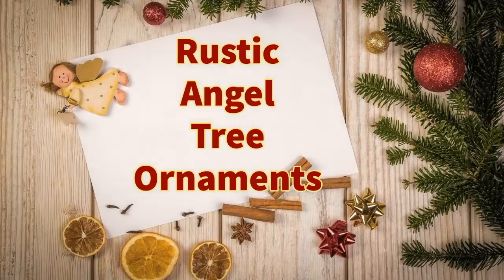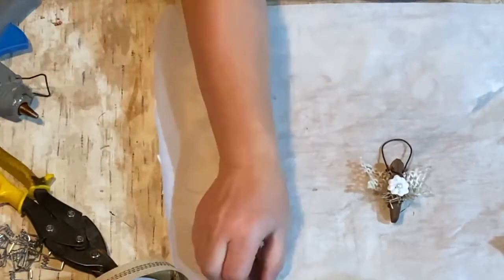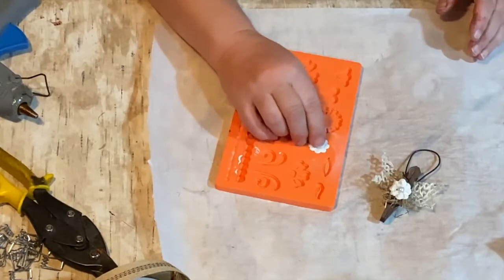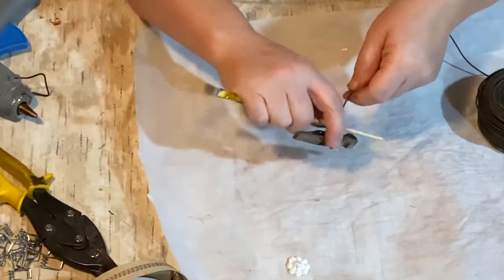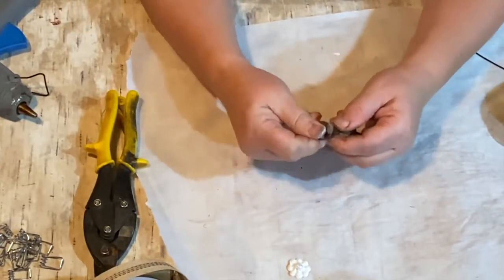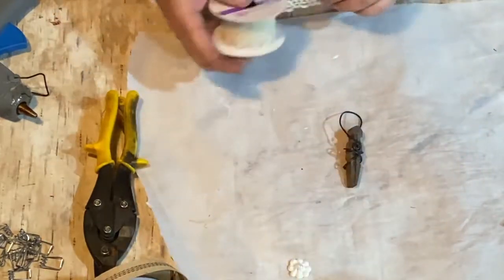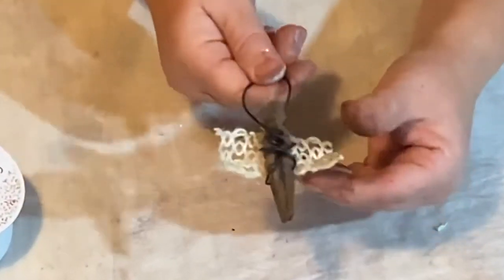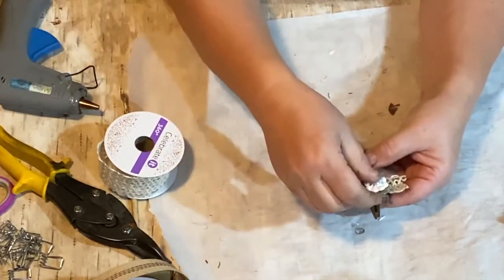Rustic Angel Tree Ornaments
Taking these maine made clothes pins apart and making angel decor with them. This could also be primitive decor or rustic decor or made from scrap wood too. Made in maine, scrap wood decor

Air dry Clay
Clay Silicon Mold
Black Craft Wire
Craft Pearls
Wire cutters
Gingham Ribbon
Clothes Pins
30 pk Wine Corks
Large Beads